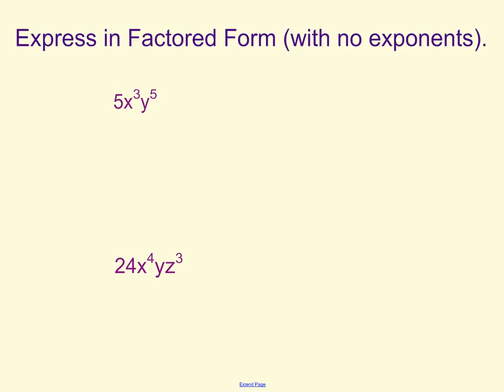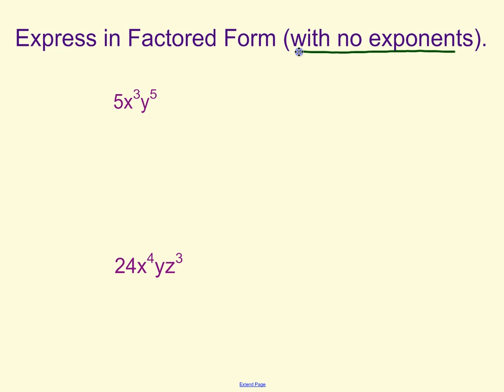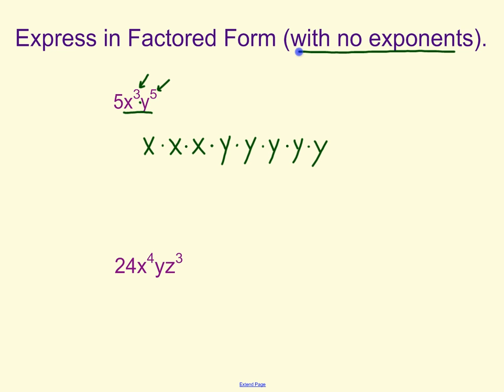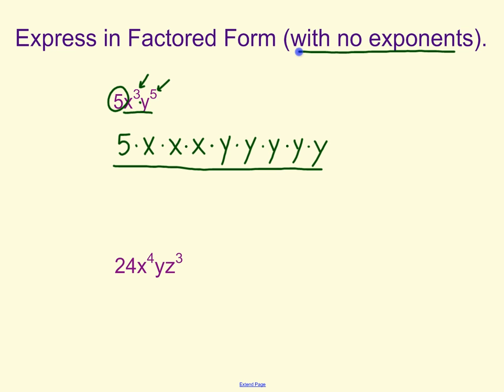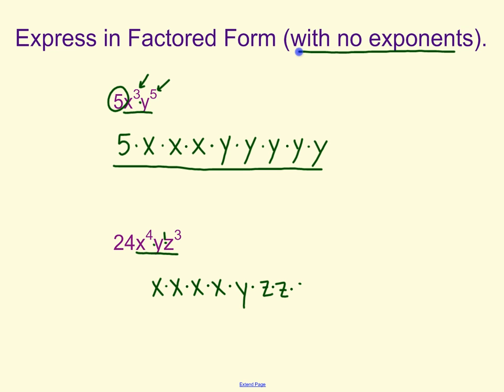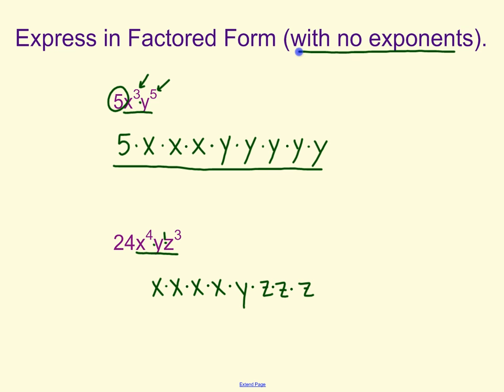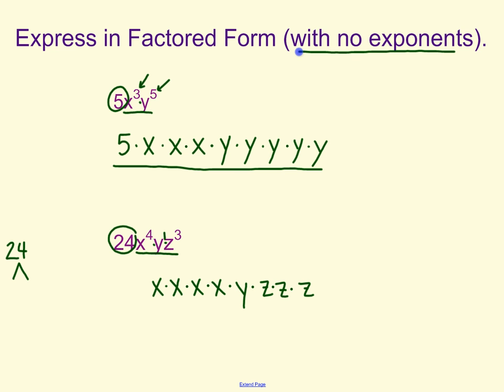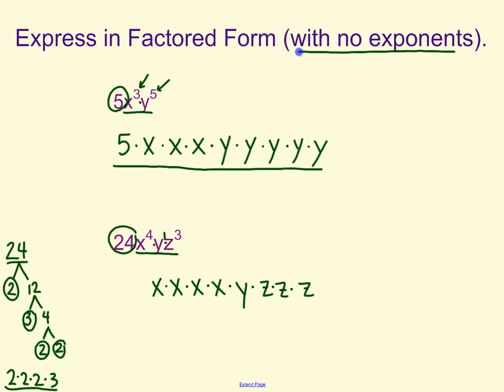Express in Factored Form (no exponents)